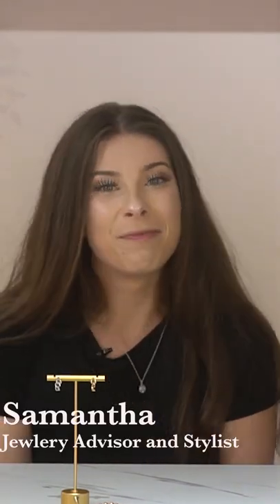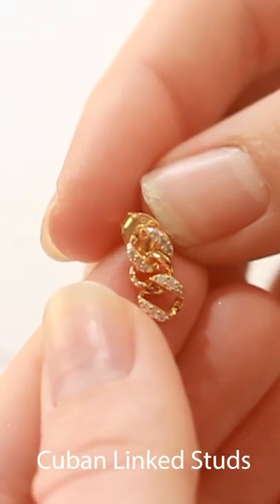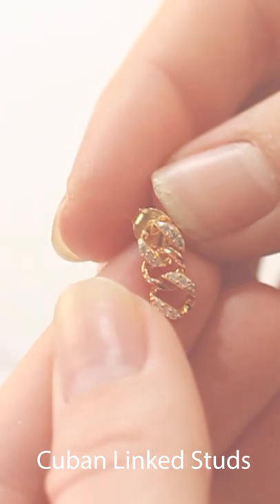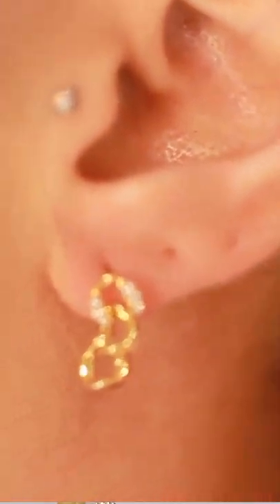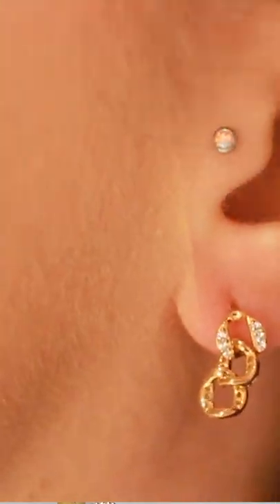Earring of the day: ✨Cuban Linked Studs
Earring of The Day: Is a series where we show you the hottest and newest product releases so you can stay on top of t he fashion trends. On todays episode Samantha shows off our Cuban Linked Studs.↓  Links Below ↓

Featured Jewelry
✨👂Cuban Linked Studs

Our Jewelry:
✨👂14KT Gold Collection